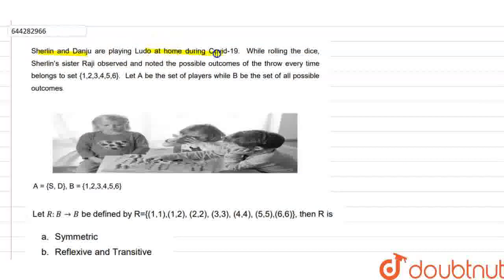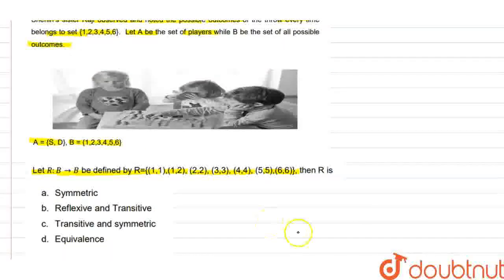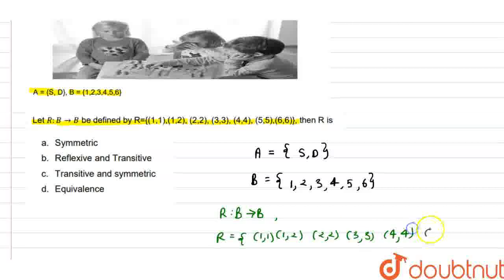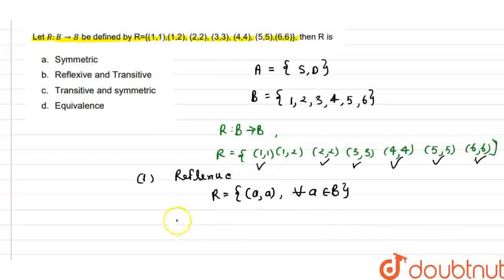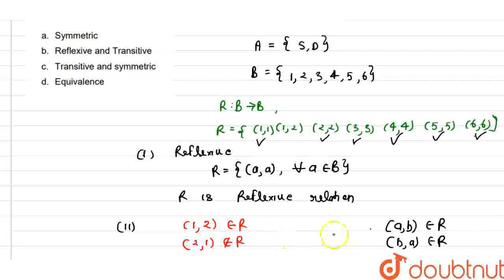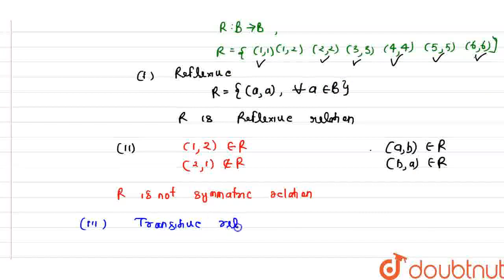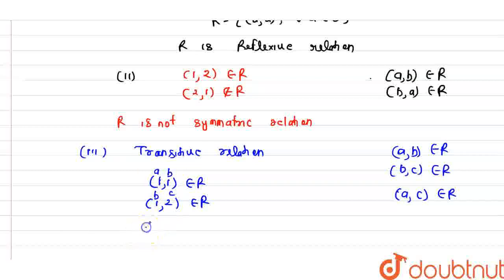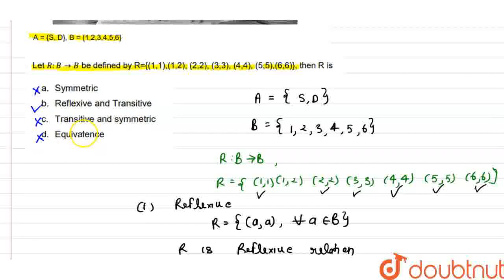Sherlin and Danju are playing Ludo at home during Covid-19. While rolling the dice, Sherlin’s si...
Sherlin and Danju are playing Ludo at home during Covid-19.
Class: 12
Subject: MATHS
Chapter: QUESTION BANK 2021
Board:CBSE

👉 Have Any Query? Ask Us.